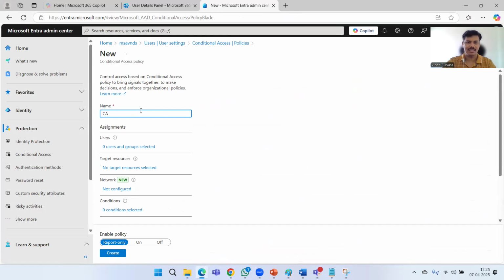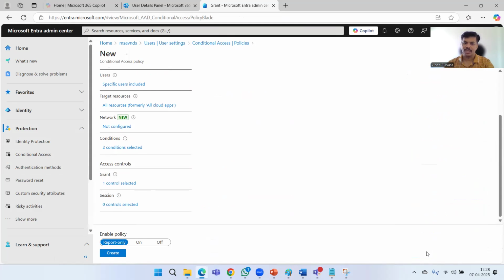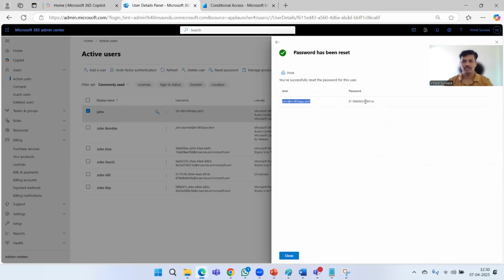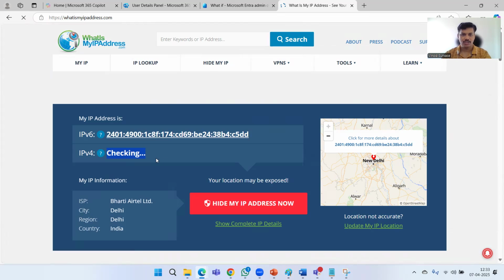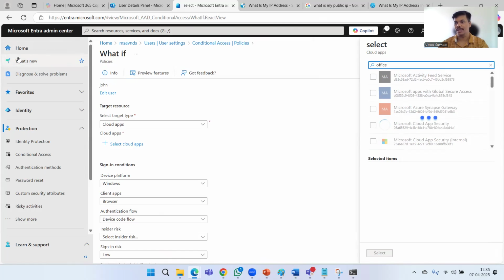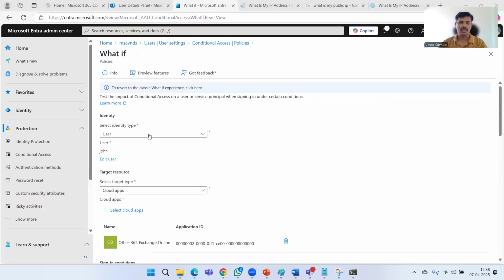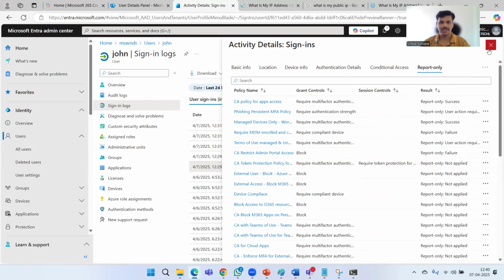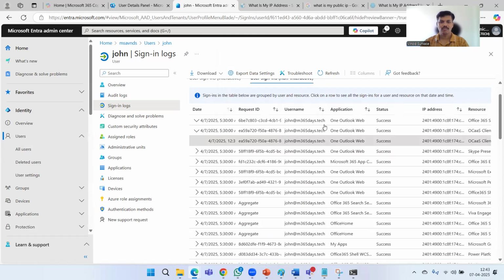Setting up Authentication flows using Device code flow in Entra ID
🔐 Conditional Access: Authentication Flows | Step-by-Step Guide
In this video, we explore how Conditional Access policies in Microsoft Entra ID (Azure AD) influence authentication flows across Microsoft 365 services. Learn how Conditional Access evaluates user context, device compliance, and risk to determine access decisions in real-time.

How authentication flows are impacted by CA policies

Real-world scenarios: MFA prompts, device checks, and session controls

Tips for designing secure and seamless access policies

Ideal for IT admins, security architects, and Microsoft 365 professionals aiming to enhance identity protection with Conditional Access.